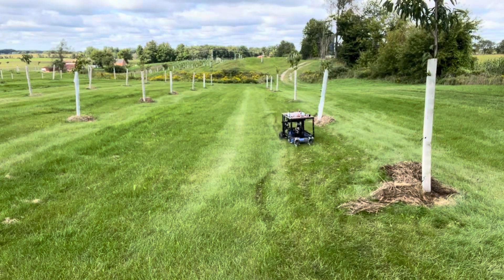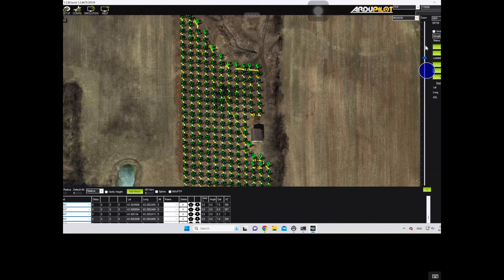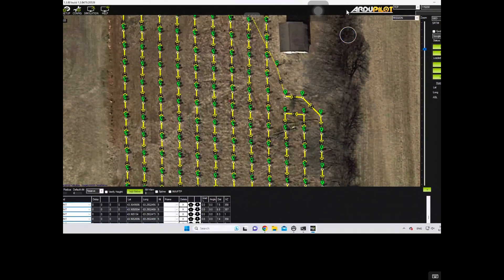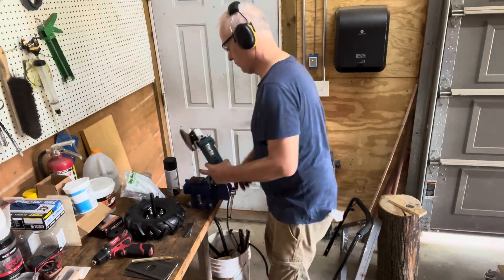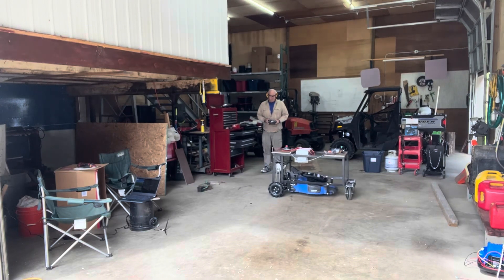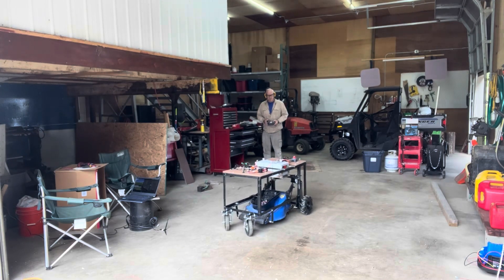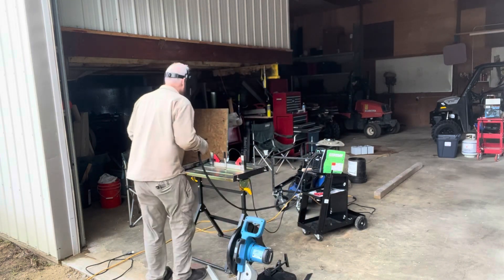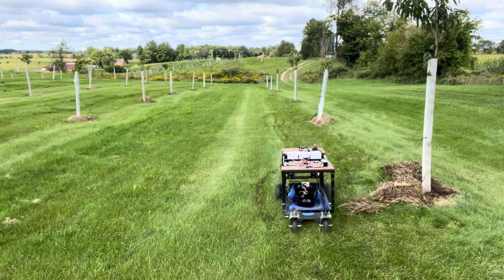A robot arrives at the orchard!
Working on an autonomous mowing system.

For a detailed guidance on building a autonomous vehicle of your own check out Nathanbuildsdiy